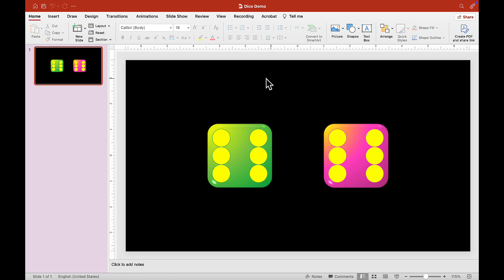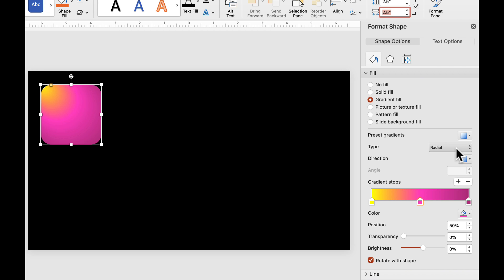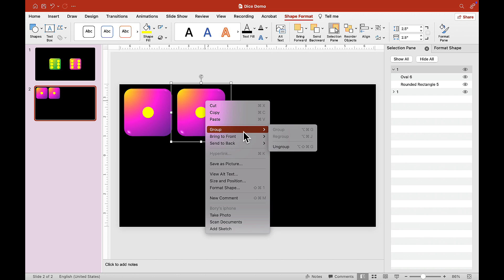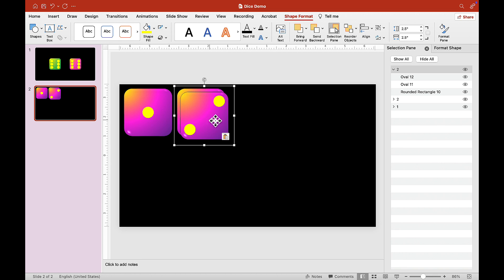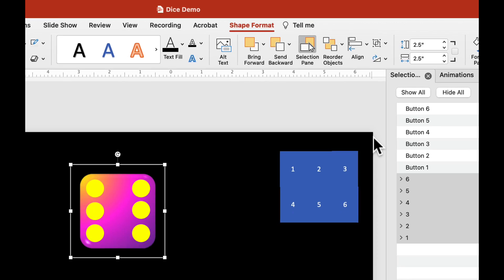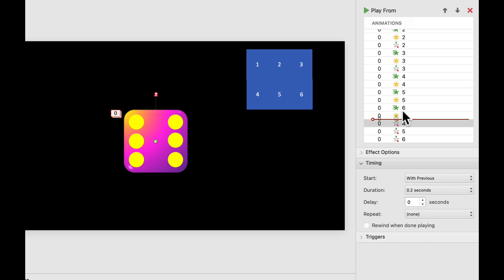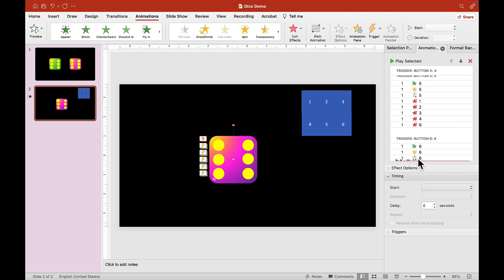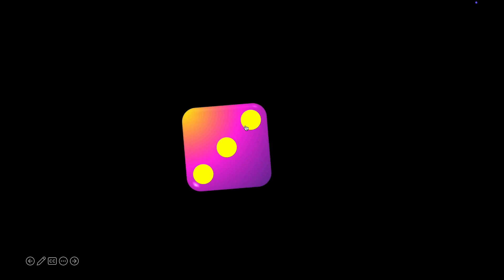Make Your Slides Pop With Dice Animations! Jump Dice PowerPoint Games Tutorial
Jump Dice in PowerPoint - PowerPoint games tutorial - Ppt games ideas

😉 Hey guys! Check out this PowerPoint tutorial where I show you how to use PowerPoint animation to make a jumping dice! This PowerPoint tutorial will show you how to use simple layouts to create your own PowerPoint dice, that can be used in any presentation or on your own PowerPoint games. Furthermore, you will be learning the tricks that I often use to create my PowerPoint games. I hope that you find this PowerPoint game tutorials useful and if you do, don't forget to leave a like ❤️👍🏻

If you are curious to know how this PowerPoint demo works, you can download the sample and check it out.

If you are interested in making your own PowerPoint games, check out these awesome PowerPoint game tutorials

*For more amazing PowerPoint game ideas check below* 😎